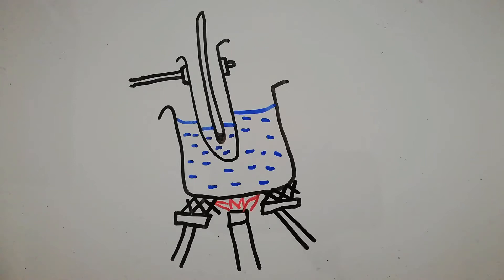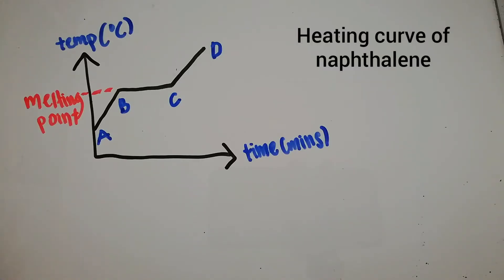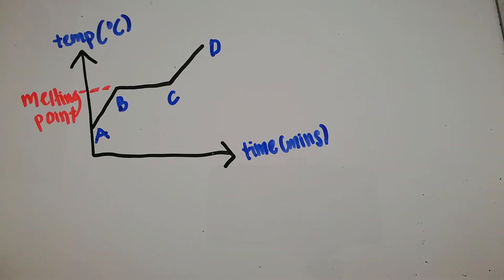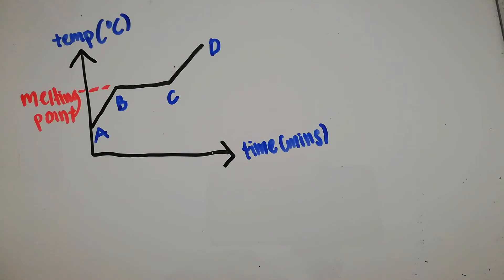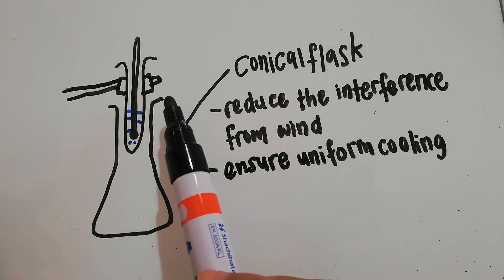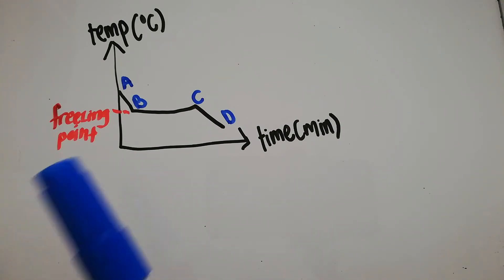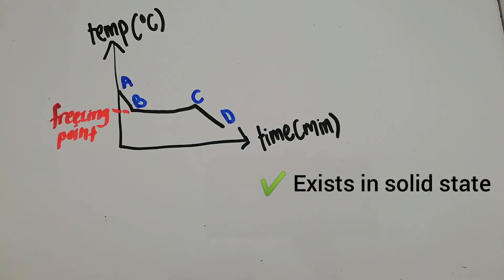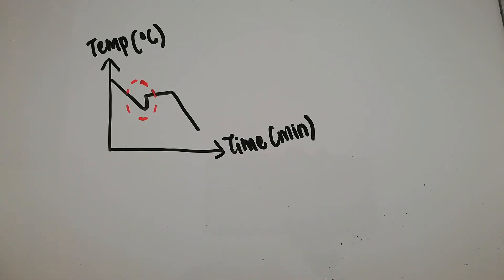Heating and cooling curve of naphthalene (EASY TRICKS TO SCORE)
There are two curves for naphthalene which are heating and cooling curves. This video explain what happen to the curve from one point to another.